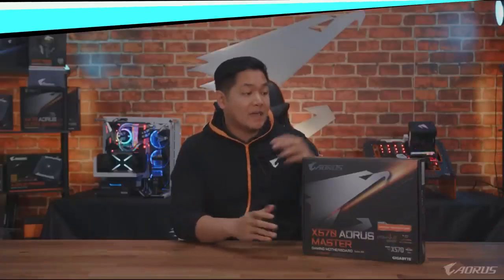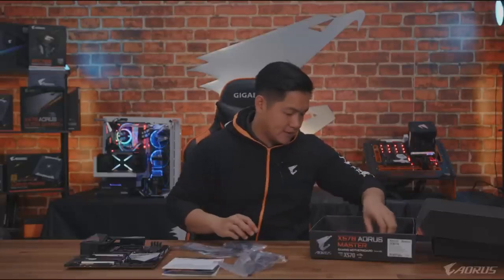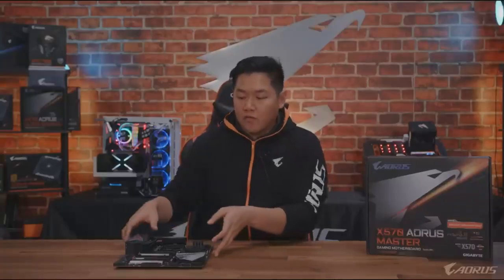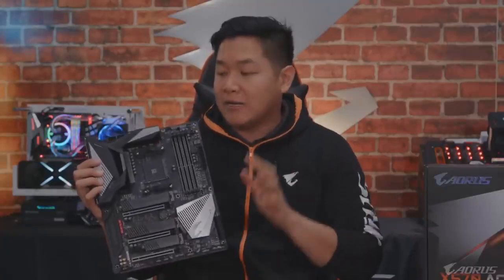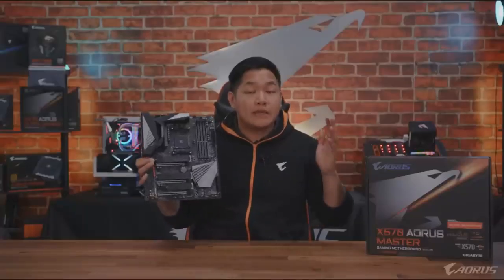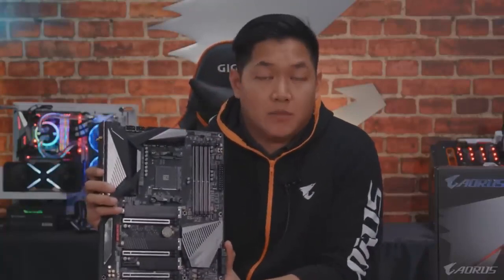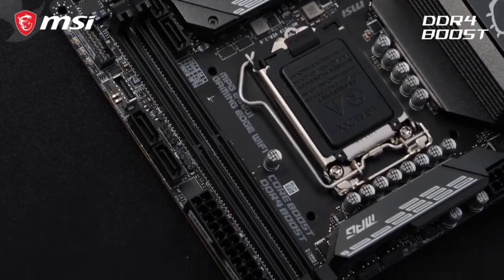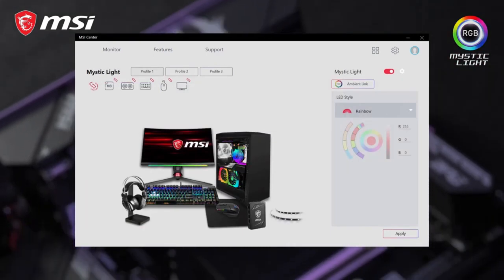Top 5 Best Pc Motherboards 2023 | Best Pc Motherboard in 2023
Hello everyone, and welcome back to another video on the top 5 best PC motherboards for 2023. The motherboard is the backbone of your PC, and it plays a crucial role in determining the performance and functionality of your system. So, without further ado, let's dive into the list.

1. Gigabyte AORUS X570 Master

2. MSI MPG B560I Gaming Edge WiFi

3. ASRock Z590 OC Formula

4. ASRock X570S/ B550 PG Riptide Motherboards

5. MSI Z590 PRO WiFi ProSeries Motherboard